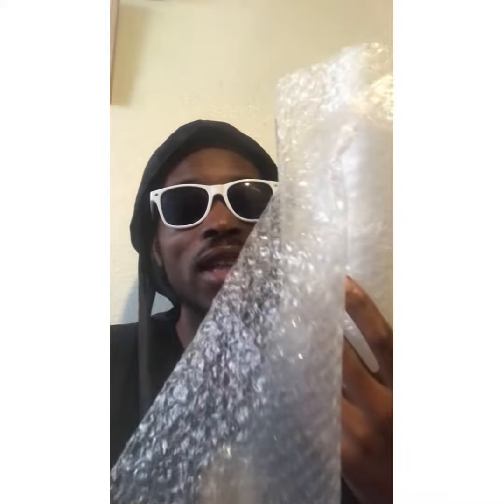Tip for Protecting items while shipping